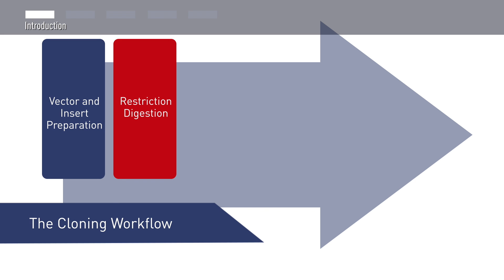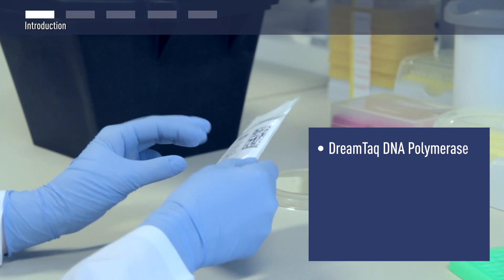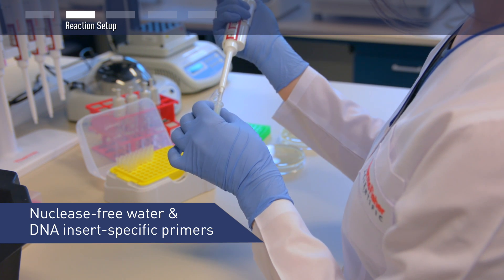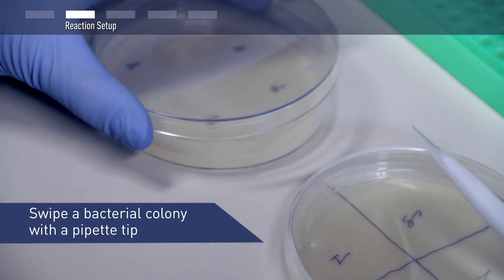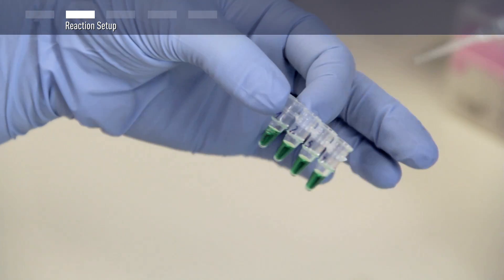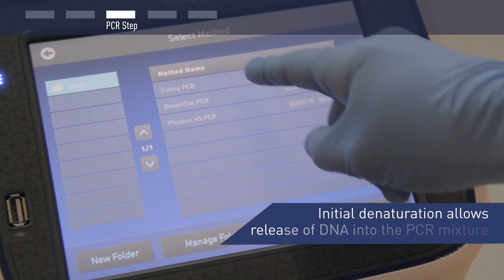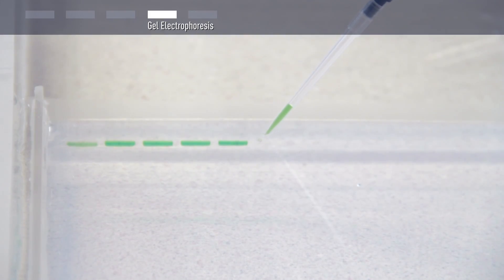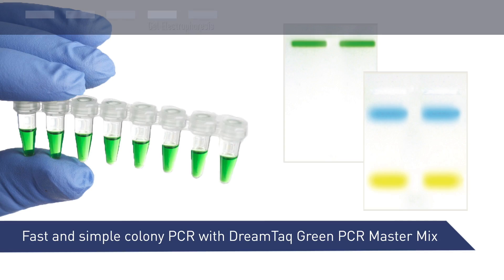How to Perform Colony PCR for Cloning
Learn how Thermo Fisher Scientific DreamTaq Green PCR Master Mix makes colony PCR fast, simple, and reliable. Colony PCR is a critical step in cloning workflows, helping researchers confirm the presence of DNA inserts in bacterial colonies. This video provides a clear, step-by-step demonstration of how to use DreamTaq for efficient PCR setup and analysis.

In this video, you’ll explore:
- What colony PCR is and why it is essential for cloning.
- How to prepare and set up PCR reactions with DreamTaq Green Master Mix.
- Step-by-step colony picking and sample preparation.
- Gel electrophoresis for quick identification of positive colonies.
- Tips for saving time and simplifying workflows using pre-mixed reagents.

📌 Chapters:
00:00 Introduction to Colony PCR in cloning workflows
00:17 Why Colony PCR is used to confirm insert presence
00:29 Overview: fast Colony PCR with DreamTaq Green PCR Master Mix
00:43 What’s in DreamTaq Green PCR Master Mix (and what you add)
01:05 Why the master mix is “green” (tracking dyes + density reagent)
01:22 Prepare the 1X PCR master mix (water + primers + 2X mix)
01:45 Aliquot master mix into PCR tubes (reaction setup)
01:58 Pick colonies and create a replicate plate (labeling + traceability)
02:18 Resuspend colony directly in the PCR mix (cell release into reaction)
02:33 Inoculate growth medium for follow-up culture/DNA purification
02:50 PCR cycling note: include 5-min initial denaturation (cell lysis/DNA release)
03:02 Run gel and interpret band pattern to identify positive colonies